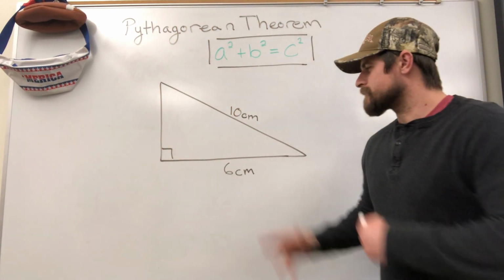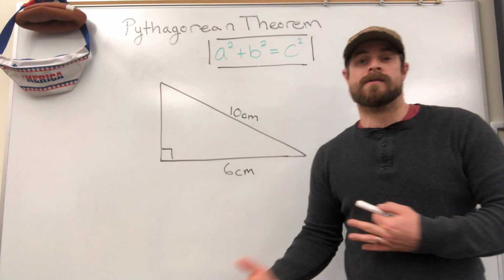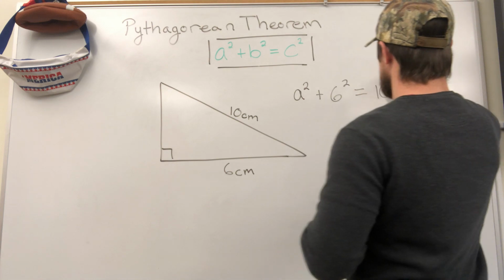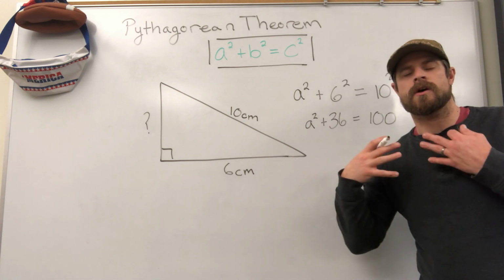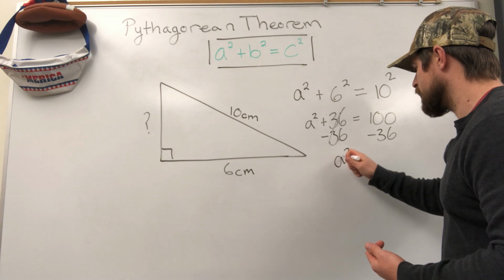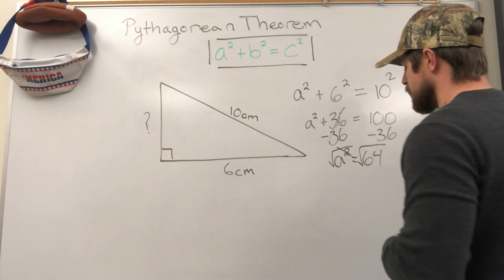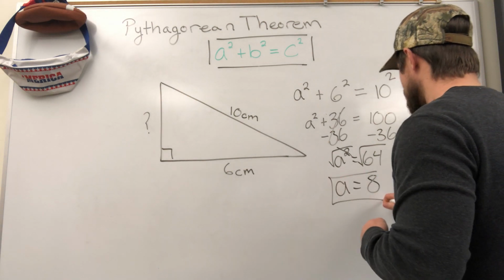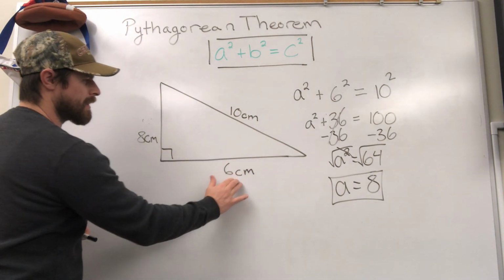Missing Leg of Right Triangle (Pythagorean Theorem)